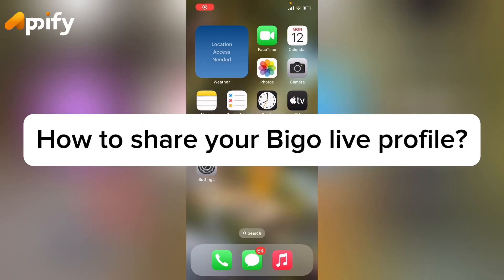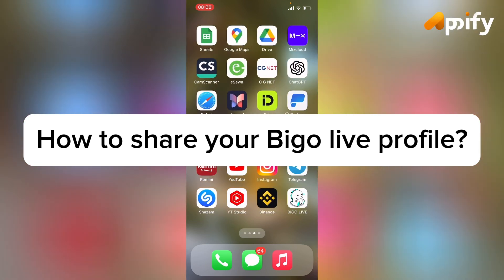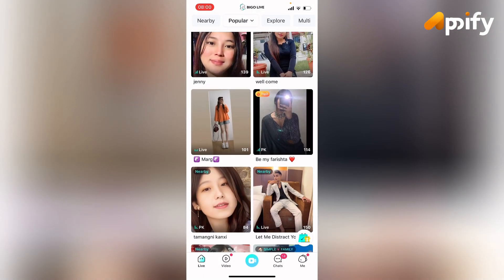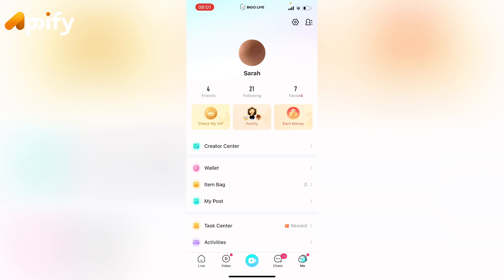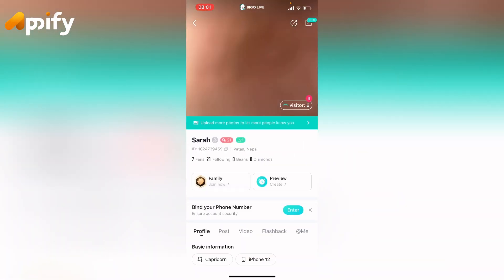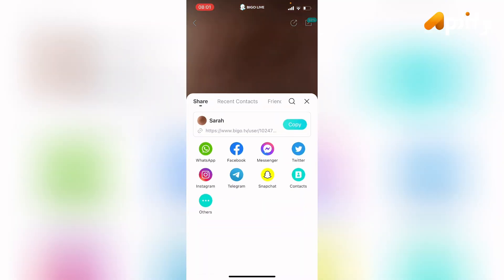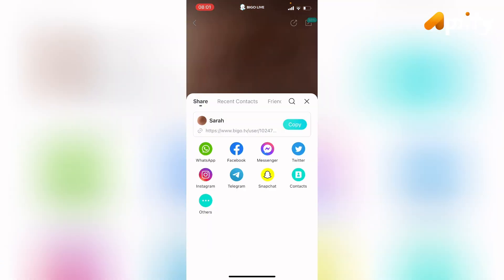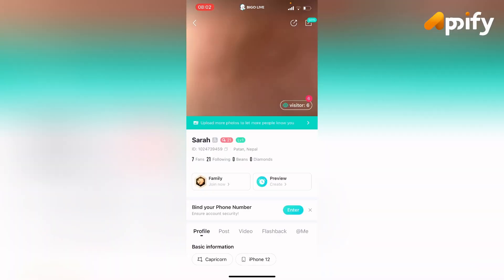How to Share Your Bigo Live Profile (2024) | Forward Your Bigo Live Profile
Want to share your Bigo Live profile with others? This video will guide you through the instruction to share your profile link on various platforms so you can grow your followers and make connections. Watch now to learn how to do it in just a few taps.